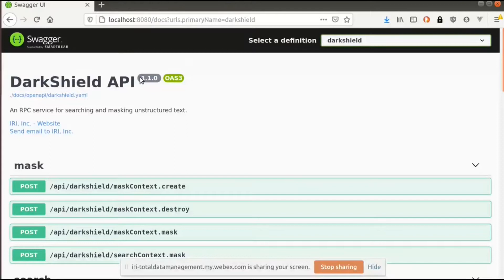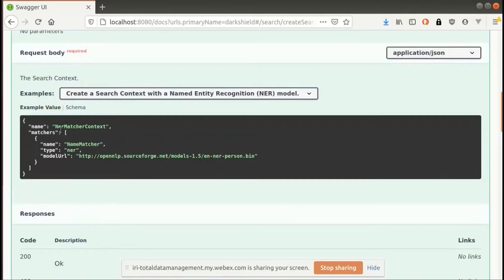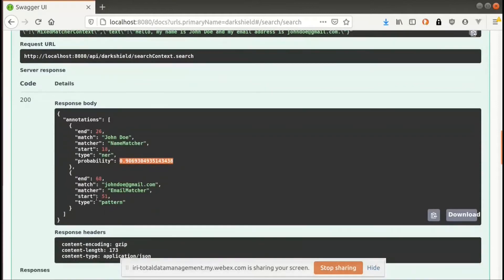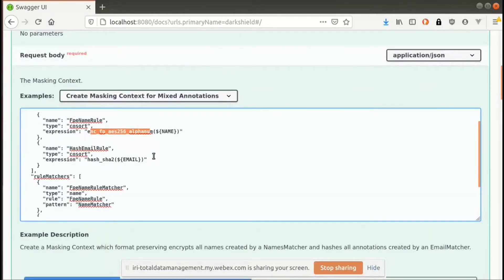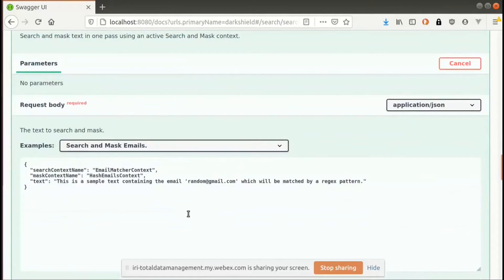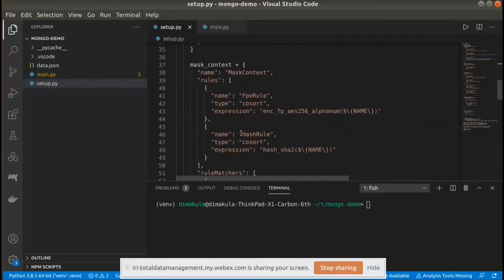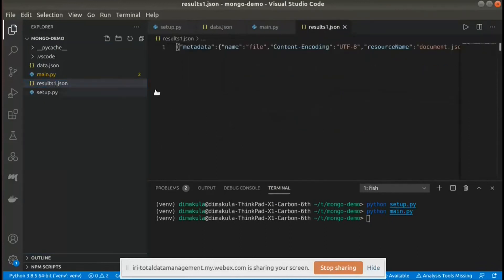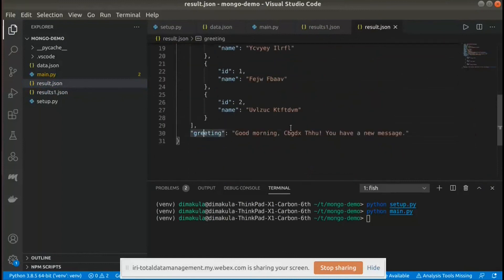IRI DarkShield v4 Intro & Training: Base & File RPC APIs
This video was recorded at the end of 2020 to explain and demonstrate the use of the RPC APIs in DarkShield that allow developers to find and mask PII within text streams or standalone files in multiple formats, directly from their software or web service applications. It covers search and sanitize context creators in the OpenAPI environment, and provides sample jobs and answers to important runtime questions.